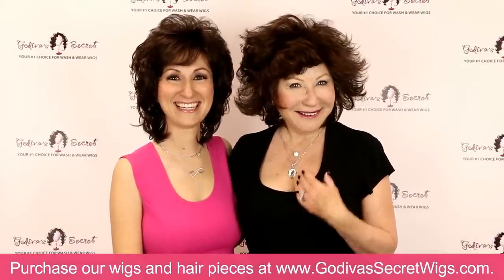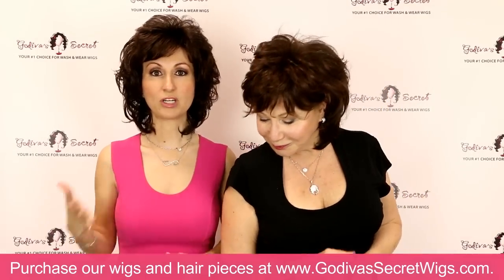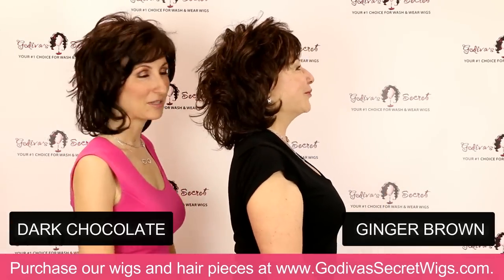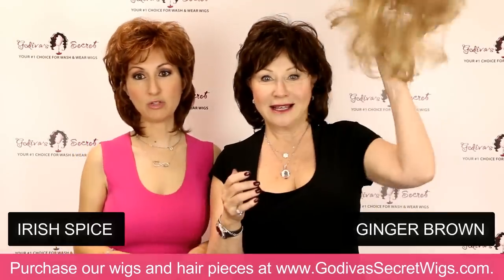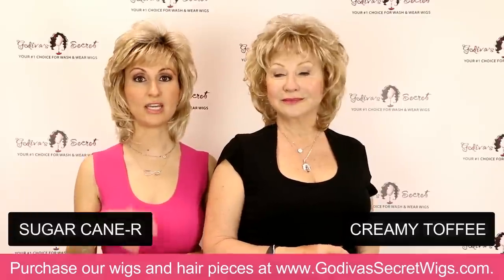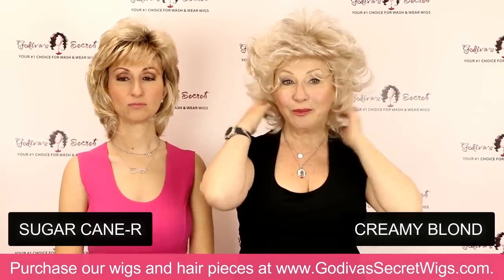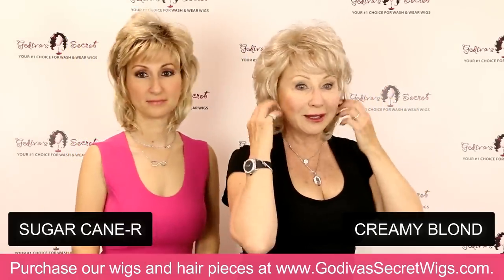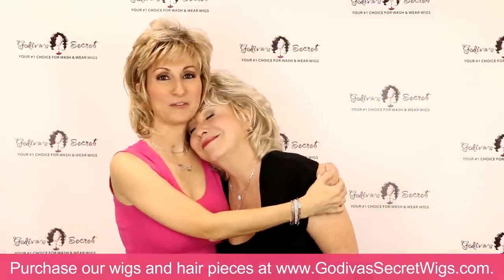Softly Layered Wig, Dawn, Shown in Each Color (Official Godiva's Secret Wigs Video)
HERE ARE LINKS TO THE WIG SHOWN IN THIS VIDEO.  Click to go to our website.

In this video, Rochelle and Danielle will model each color that Dawn wig comes in. They will compare colors side by side as well, to let you see the differences between similar colors.  Dawn has soft layers all over and by simply using your hands, you can make this wig lay fuller or flatter. She is very versatile, light weight and great for all ages!  Dawn is also available in a large cap size.

COLORS SHOWN IN THIS VIDEO (In order by Browns, Red, Blonds and Grey)
DARK CHOCOLATE
GINGER BROWN
IRISH SPICE
CREAMY TOFFEE
SUGAR CANE-R
CREAMY BLOND
SILVER STONE